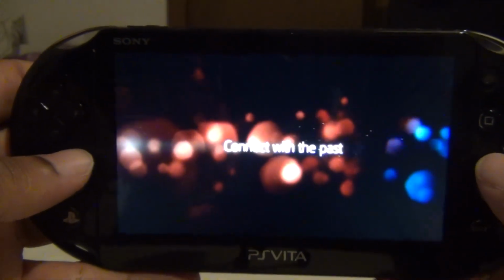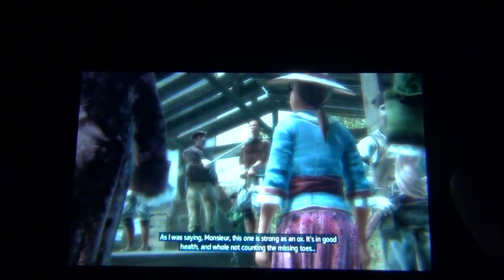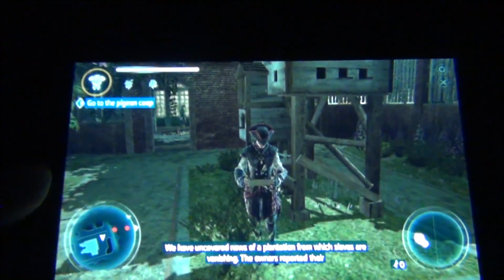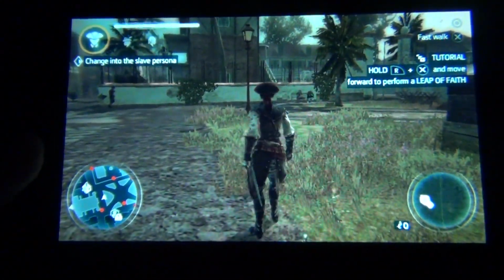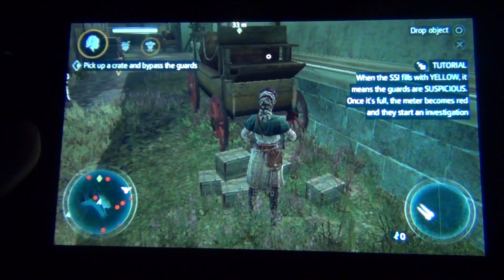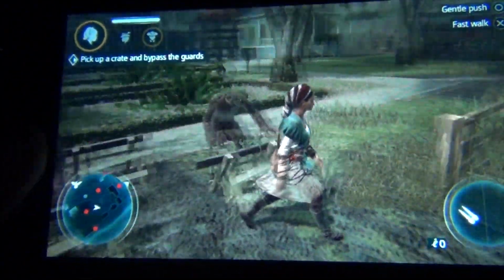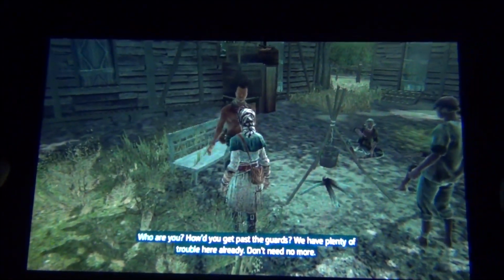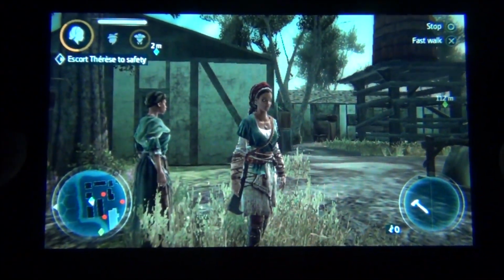Trying Out: Assassin's Creed III: Liberation (PS Vita)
A gameplay video of me sampling Assassin's Creed 3 Liberation for the PlayStation Vita. This is being played on real hardware on a real PlayStation Vita with a cartridge copy of the game.